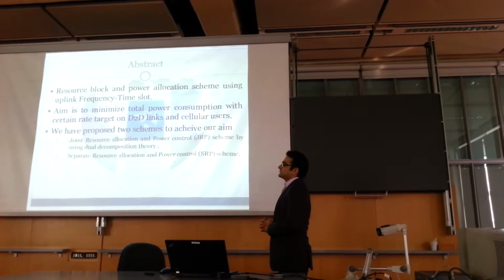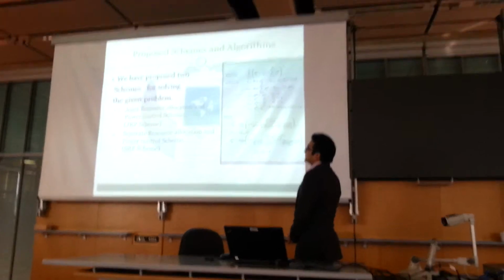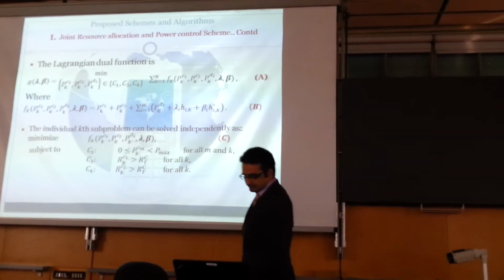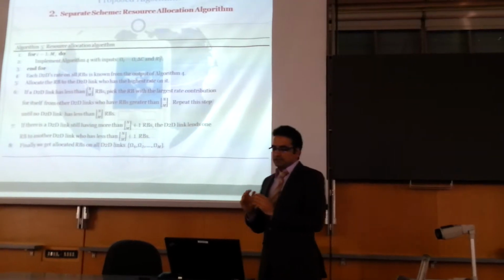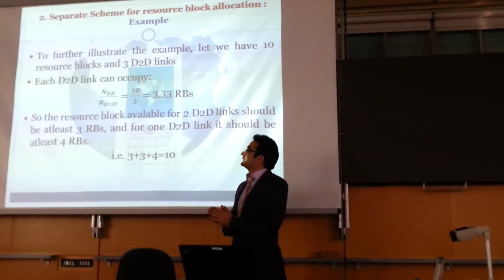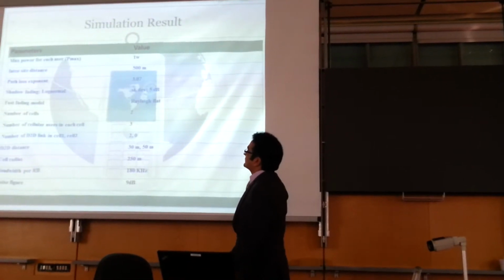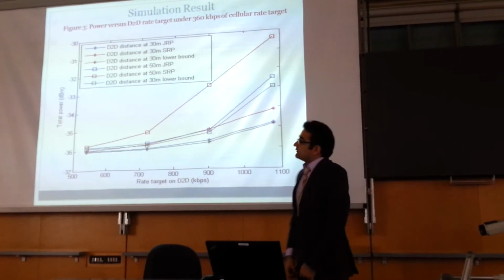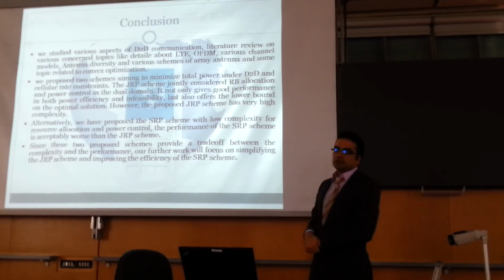Resource Allocation and Power Control for Device-to-Device (D2D) Communication